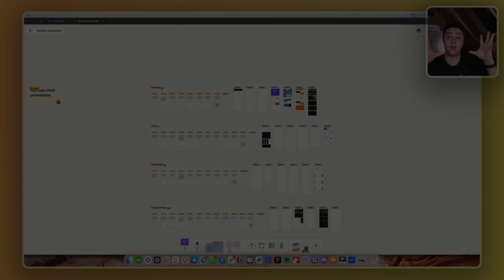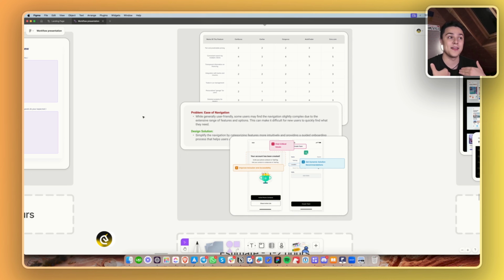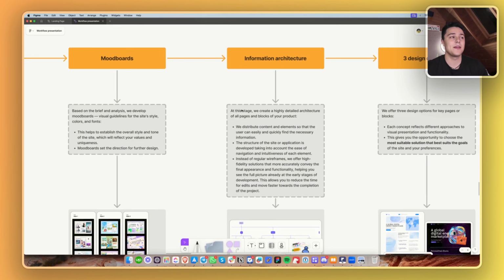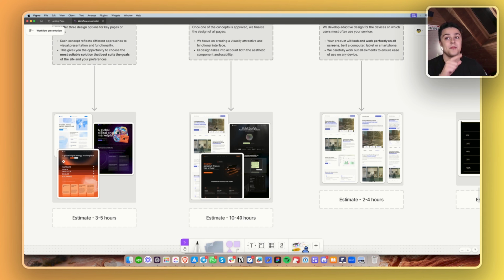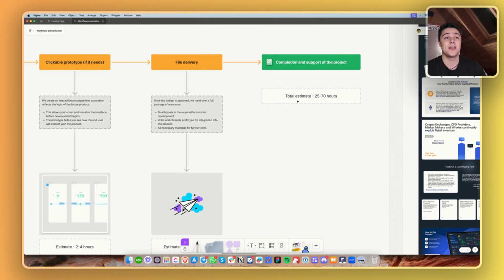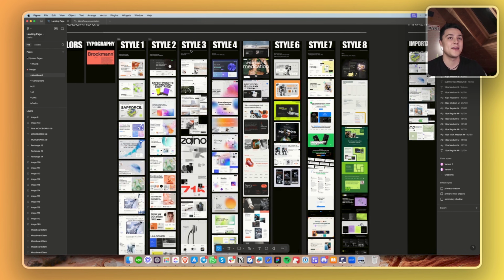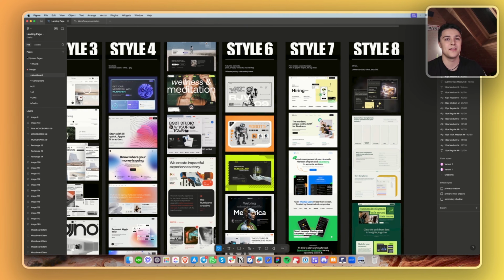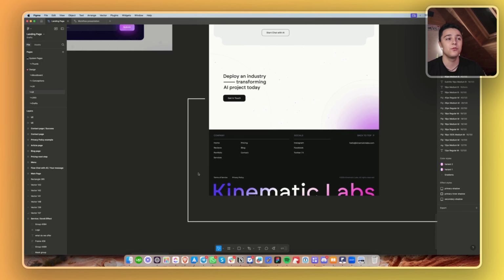Resolving TOP 4 design mistakes that every business should avoid | Examples of real projects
In this video, we’ve decided to discuss 4 common design mistakes and their solutions! We hope this video will help you avoid major issues and become even more confident in yourself and your business!

00:00 — preview
00:37 — explaining the plan
1:34 — why it’s important to understand the design process?
3:20 — 4 problems with a design
3:25 — unclear design goals
9:58 — know the strategy
11:10 — wrong communication with a team
11:55 — feedback
16:00 — conclusion